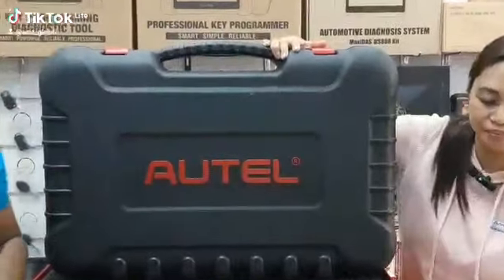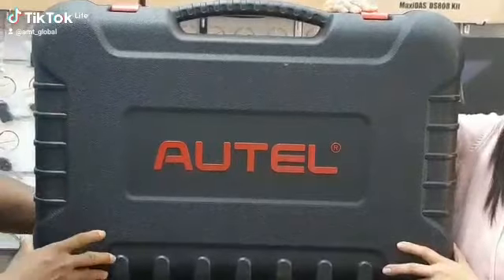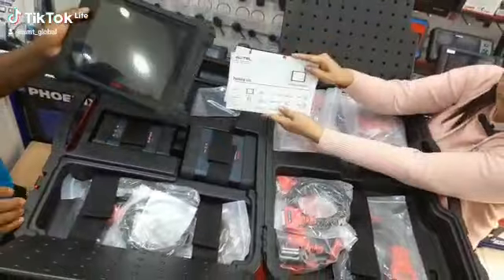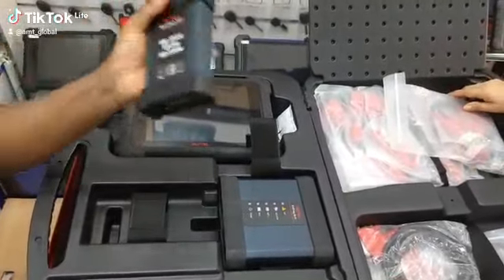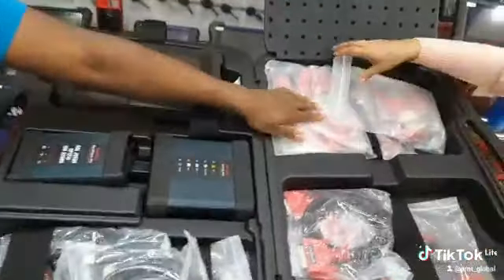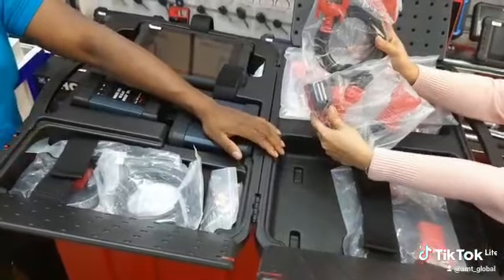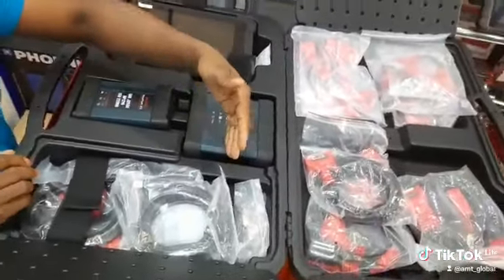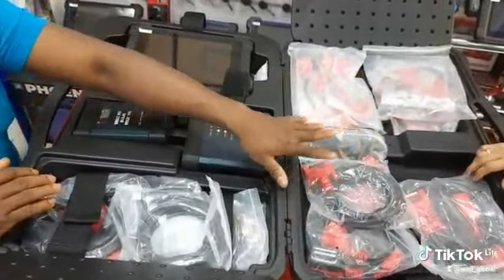AUTEL MAXISYS MS909 EV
Intelligent EV Diagnostics with MaxiFlash VCI/J2534
The  MaxiSys MS909EV  is  a  new generation of intelligent diagnostics for electric, hybrid, gas and diesel vehicles. With its dedicated EVDiag Box, MaxiFlash VCI, and detailed graphics, system information, and step-by-step instructions, the MaxiSYS 909EV  provides a comprehensive approach to advanced electric and hybrid vehicle diagnostics.